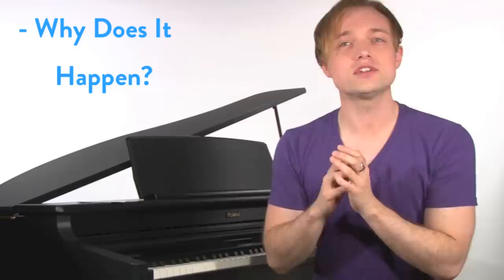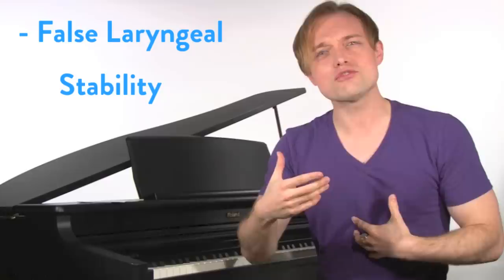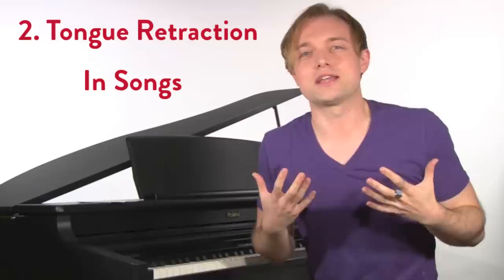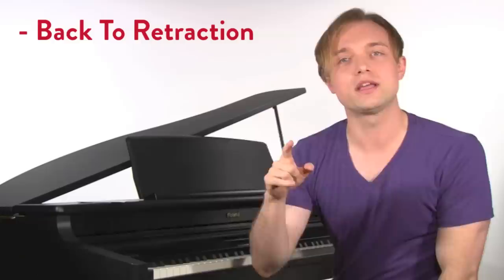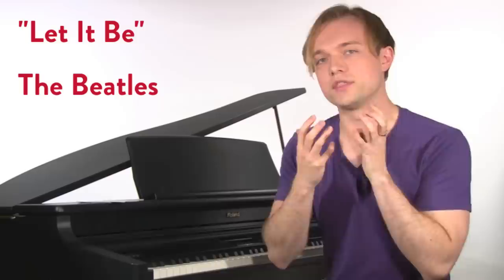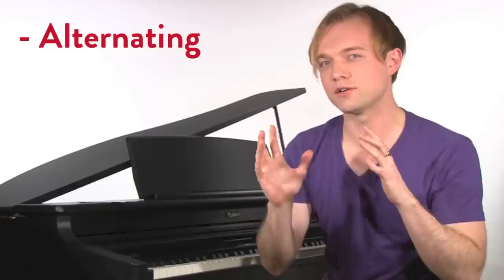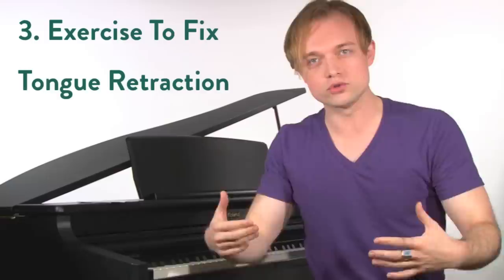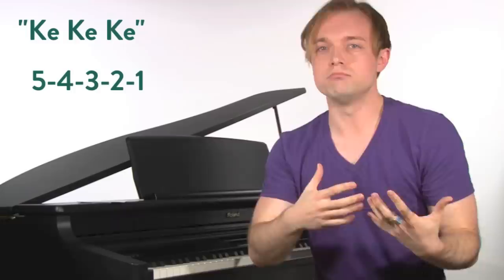Ep. 33 "Tongue Retraction" - Voice Lessons To The World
Knowing what to do with the tongue is one of the important concepts in all of singing and vocal technique. In Episode 33, New York Vocal Coaching's Justin Stoney discusses one of the most common issues: tongue retraction. With vocal exercises and demonstrations,  hopefully singers everywhere will learn how to fix this very common and limiting problem. Enjoy Voice Lessons To The World!

Chapters
00:00 Today's Question & Introduction To The Tongue
1:21 What Is Tongue Retraction?
1:39 Why Does It Happen?
2:23 Song Examples
5:50 Becoming Aware of Tongue Retraction
6:12 Can You Do A Good "E" Vowel?
7:14 Vocal Exercise - The "E" & Combating Tongue Retraction
8:51 Final Tips
9:11 Justin Stoney's Vocal Benediction, Resources, & Information